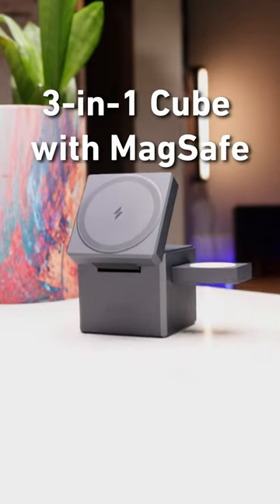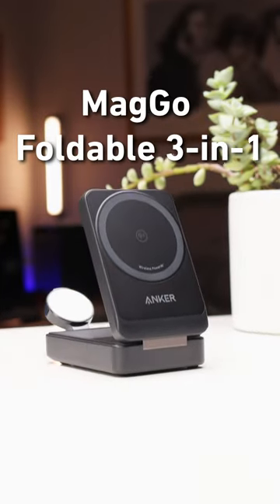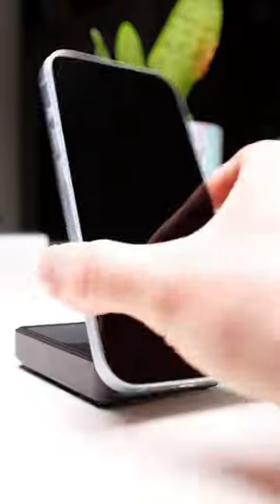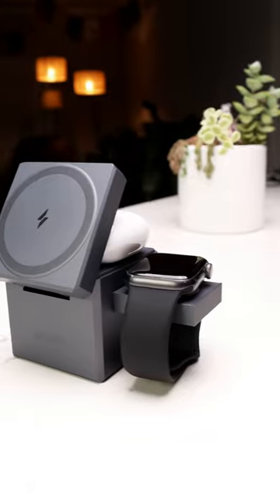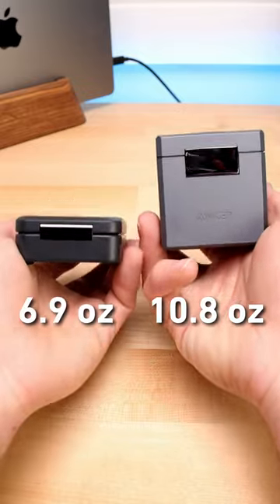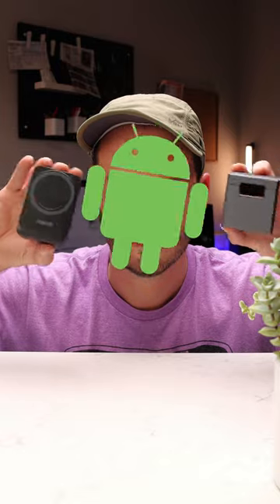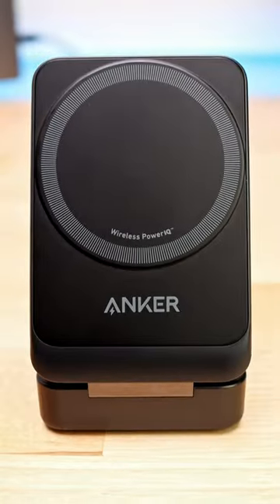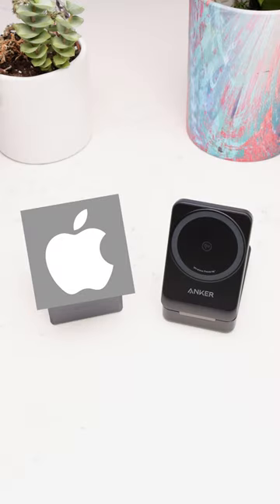Best 3 in 1 apple charging station? 🤔 Anker Cube VS MagGo 🤜🤛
Best 3 in 1 apple charging station?

Anker 3-in-1 Cube with MagSafe VS MagGo Wireless Charging Station (Foldable 3-in-1)

The charging speed for Apple Watch:

Anker 3-in-1 Cube with Magsafe supports fast charging for Apple Watch 7 / 8 / Ultra.

Anker 737 MagGo charger supports standard charging speed for Apple Watch 7 / 8 / Ultra.

The design of the watch module:

The watch module of the Anker 3-in-1 Cube with Magsafe is stretchable.
The watch module of the Anker 737 MagGo charger is not detachable or foldable.

The design of the phone module:

Anker 737 MagGo charger has a raised phone magnetic charging area designed to enhance the charging process and prevent interference from the phone’s camera.
Anker 3-in-1 Cube with Magsafe does not have this design.